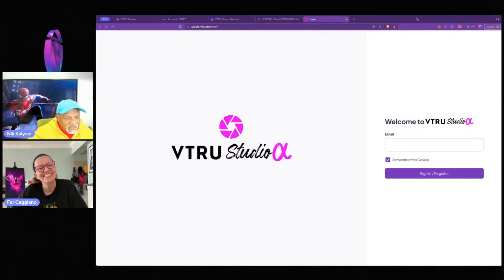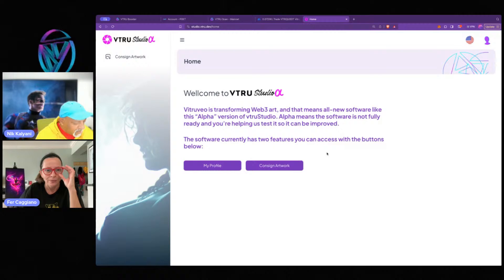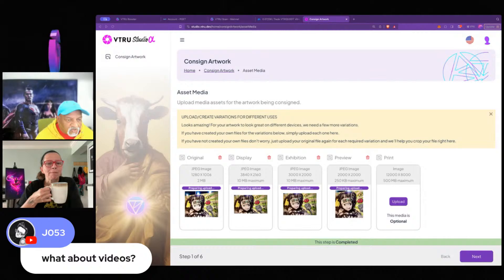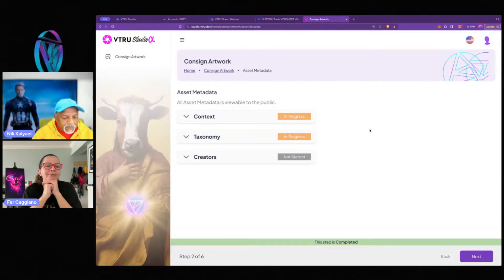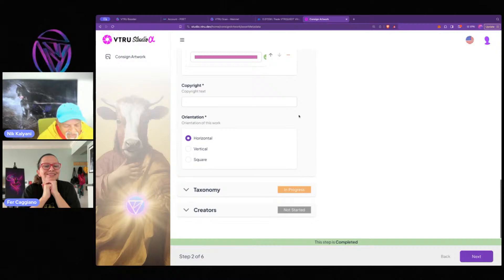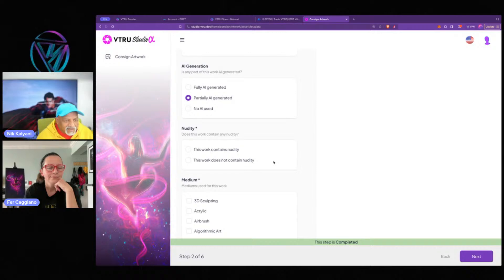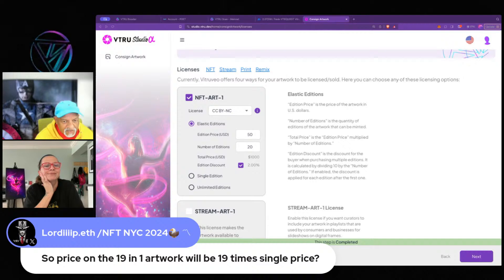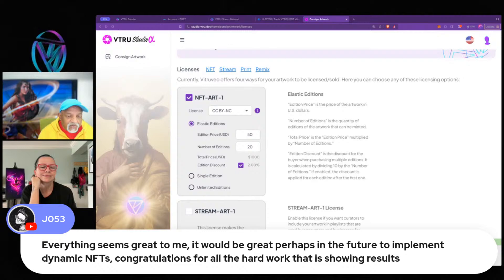The Digital Artist's Gateway to Sustainable Income - First look of VTRU Studio app with Nik and Fer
In this LIVE, Vitruveo's CEO & Founder, Nik Kalyani joins Creator Council Lead Fer Caggiano to go through the features of VTRU Studio α.

Designed as an artist's gateway to sustainable income, VTRU Studio simplifies the process of uploading and consigning artwork to the blockchain by eliminating the complexities associated with Web3 technology.

VTRU Studio is part of Vitruveo's VTRU Suite - a range of apps designed to accelerate the distribution, discoverability and sales of digital artworks. VTRU Suite includes:

• VTRU Studio - which can be compared to the artist’s back office service where the uploading, standardizing and consigning of artwork happens

• VTRU Search - a search engine powered by industry-standards based metadata, makes it easy for art lovers and collectors to search and discover artists and their works

• VTRU Store - can be seen as the 'Shopify for creators' where anyone can create a store to sell artworks consigned to Vitruveo through VTRU Studio

• VTRU Stream - The 'Spotify for creators' where anyone can curate playlists to stream licensed visual artworks to any streaming device like AppleTV etc.

Timestamps:

00:00  🌟 Introduction
00:41 🎨 Overview of VTRU Studio features
03:10 🚀 Introduction to Alpha version and access restrictions
07:30 📝 Concept of consigning artwork on the blockchain
11:37 🖼️ Asset management and customization options
20:24 🎨 Digital Artwork Specifications
22:13 🌍 Localization and Accessibility
24:17 📊 Artwork Metadata Overview
27:15 🏷️ Metadata Context and Taxonomy
32:40 🤖 AI Use and Nudity Disclosure
38:06 🎨 Artwork Medium, Style, Subject, and Materials
41:36 📜 Overview of Licenses and Consignment
43:30 🛠️ Customizable Licensing Options
55:02 🎵 Streaming Artwork Opportunities
59:55 🖼️ Print Art Licensing
01:00:49 🎨 Remix Art License with Lens Poost Partnership
01:02:26 🎨 Overview of License Terms and Pricing
01:03:21 📜 Creator Agreement and Terms of Use
01:07:12 🌟 Auxiliary Media and Augmented Reality Features
01:16:25 💡 Future Developments and Artwork Ingestion
01:22:41 🛒 Setting Up Personalized Art Stores
01:24:49 🚀 Future Plans and Timeline
01:25:16 🎓 Community Engagement and Support